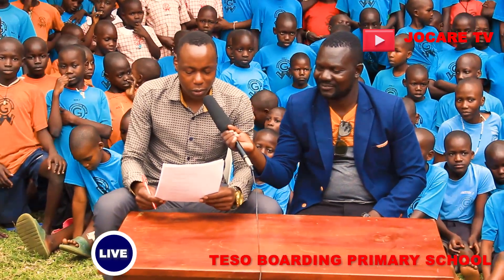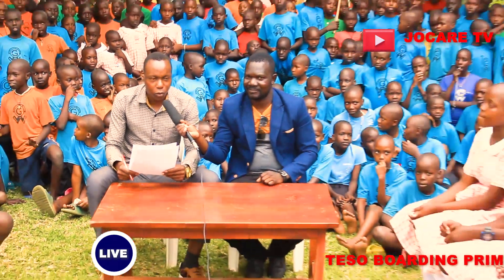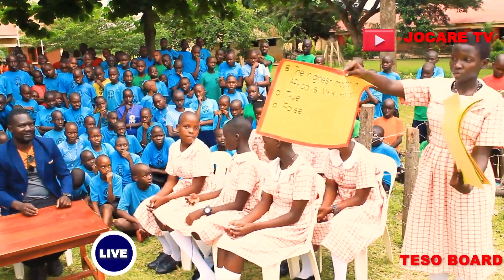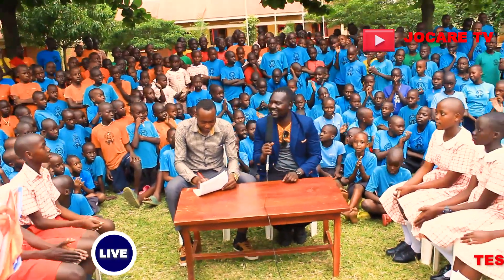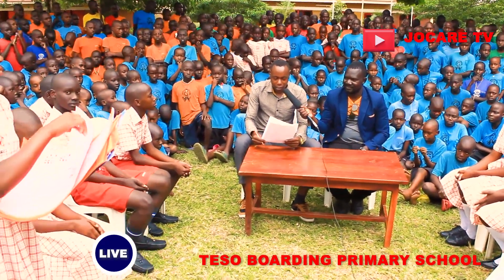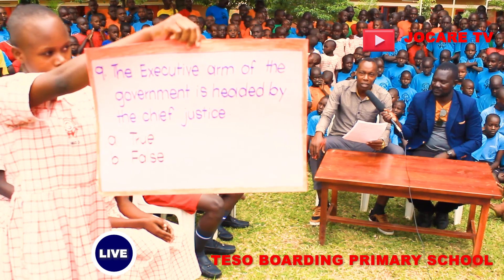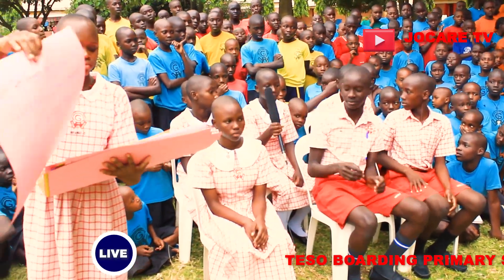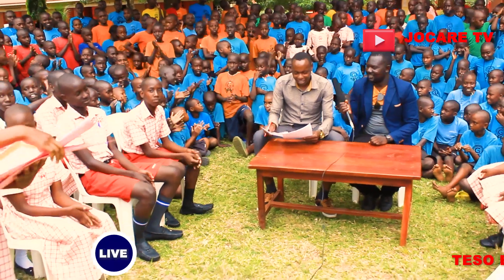JOCARE Brainwave Quiezes at Teso Boarding Primary School_Soroti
JOCARE SERVICES // Brainwave quizes